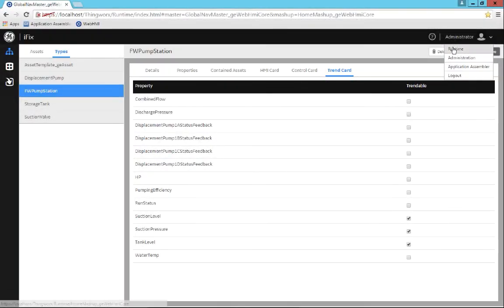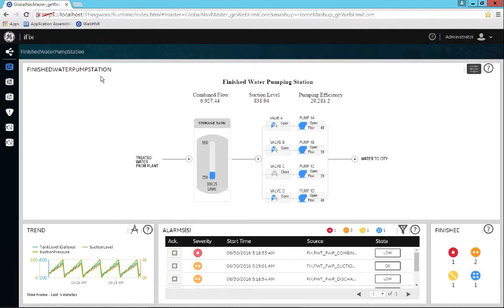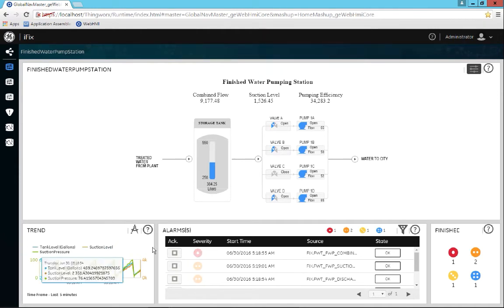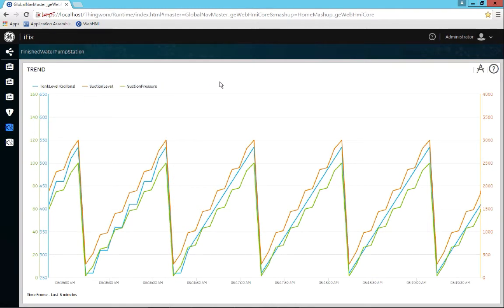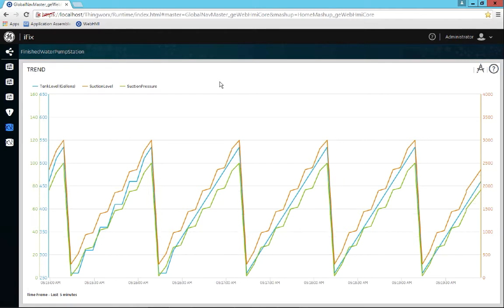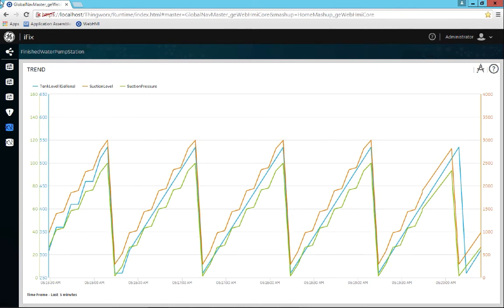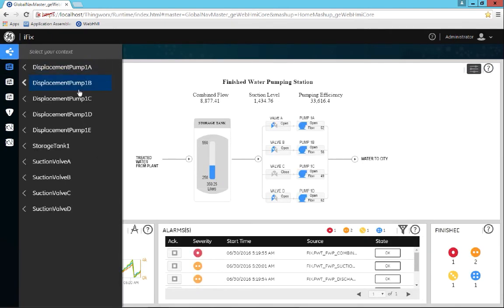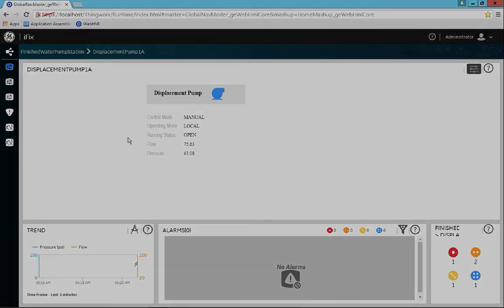13 - HMI SCADA iFIX Configuration Part 5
Learn more about binding configuration, now from a runtime perspective. You will see the imported HMI card, the associated trend card, and relevant information showing up in context through the model. The simple checkbox configuration associates information with the model keeping track for you. With information in context, operators have the right information to make accurate decisions quickly.